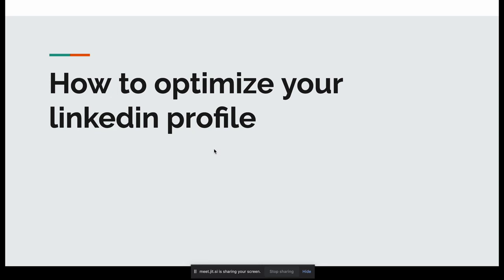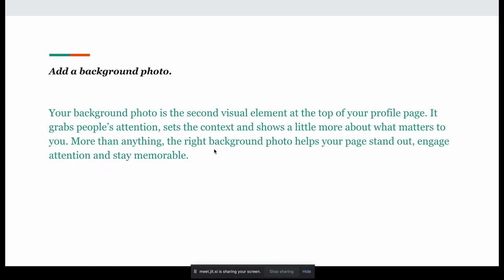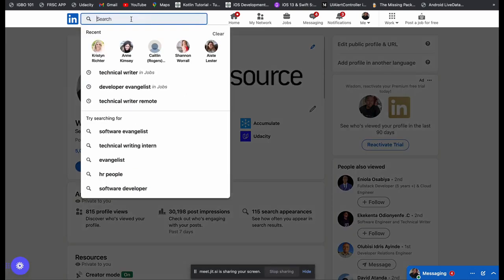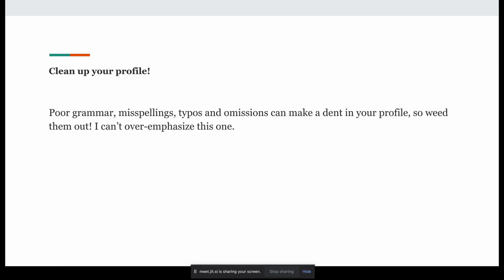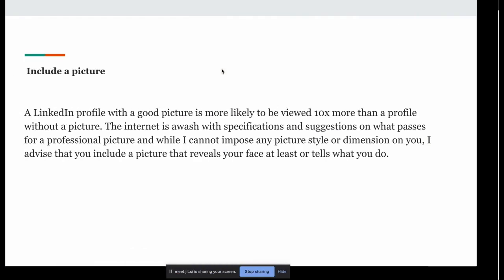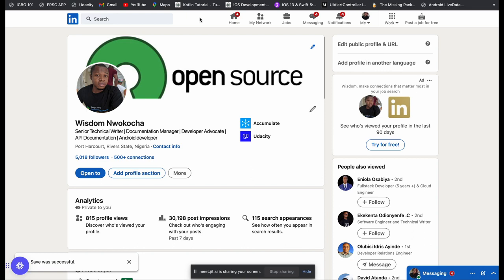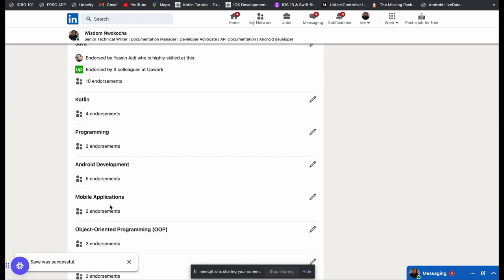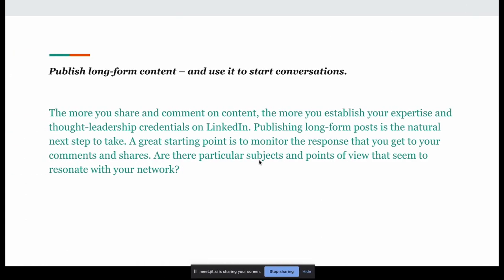How to optimize your technical writing LinkedIn profile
This is the thirteenth call of the technical writing mentorship program cohort 1.
Speaker: Wisdom
Company: Accumulate
Topic: How to optimize your technical writing LinkedIn profile